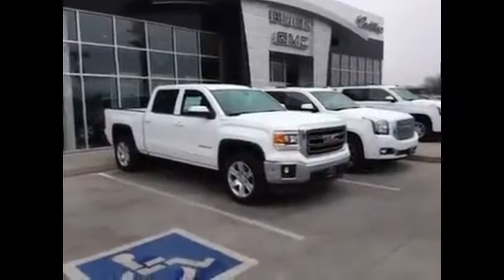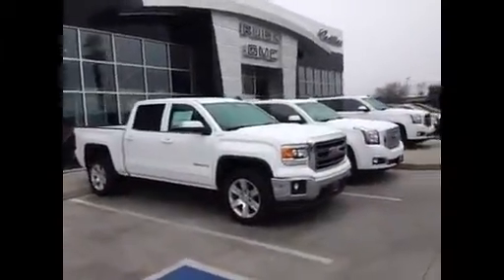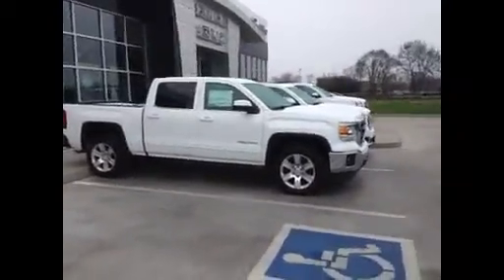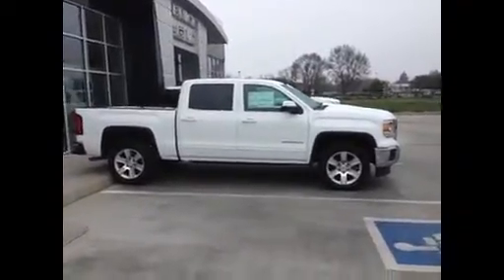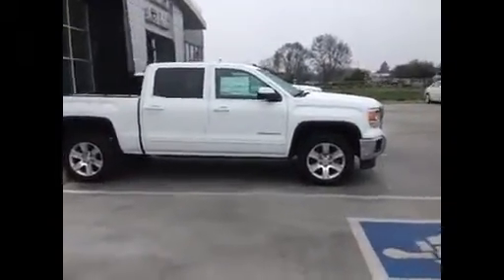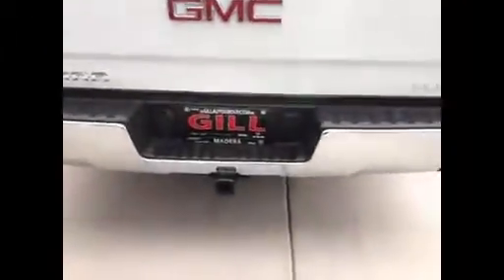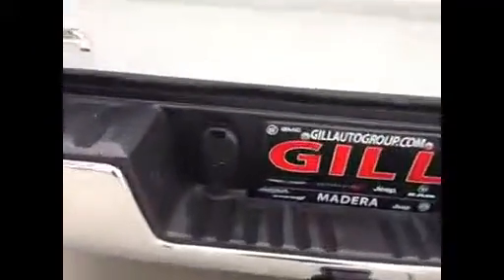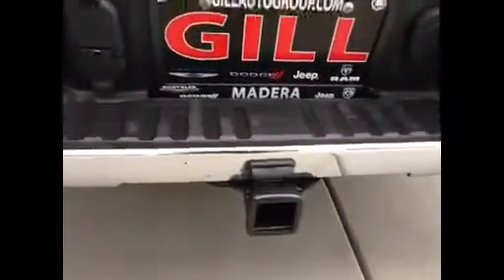Gill Auto Group Walkaround Video of 2015 GMC Sierra crew cab 4 x 4SLEEP